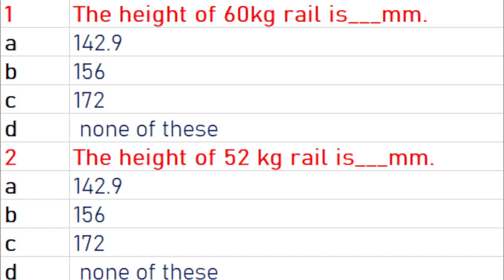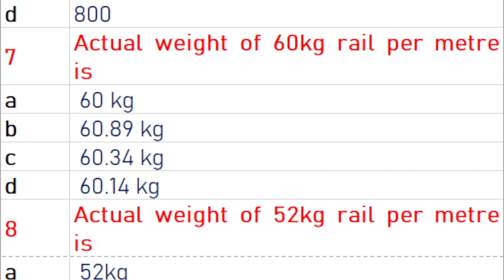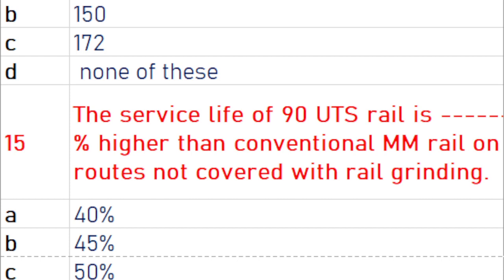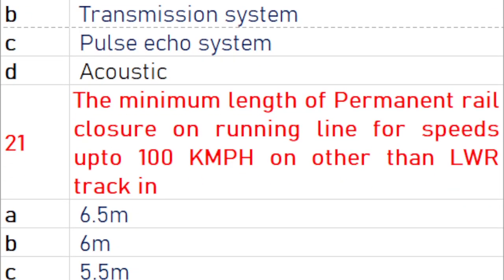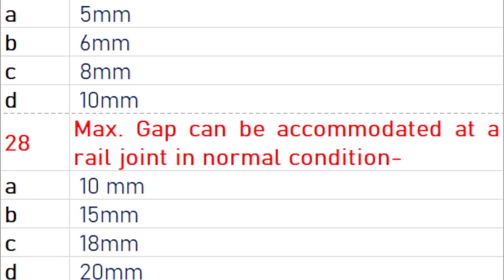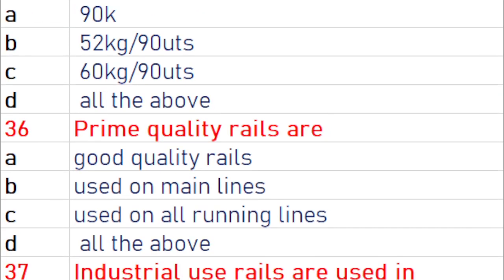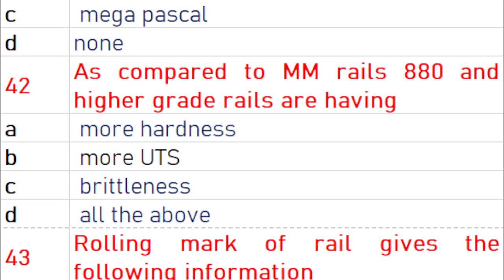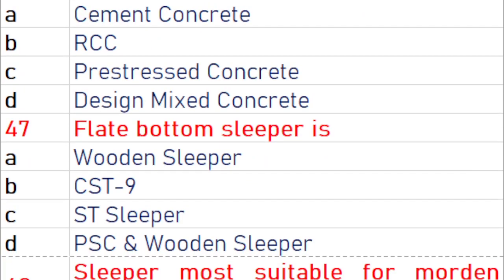Part-1: Very Important Multiple Choice Questions for JE(P.Way) LDCE/Pro Exam [Er Trivendra Kumar]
This video consists of 2nd set of 50 important questions. These questions are very useful in all departmental exam taken by civil engineering in railway.